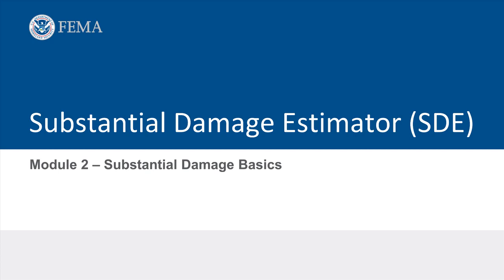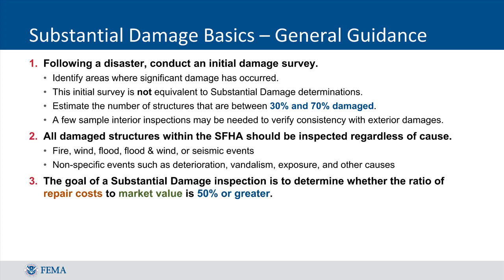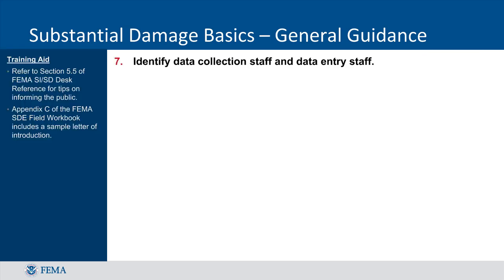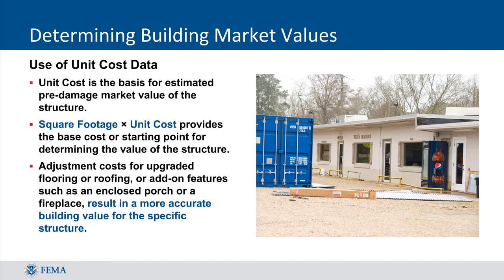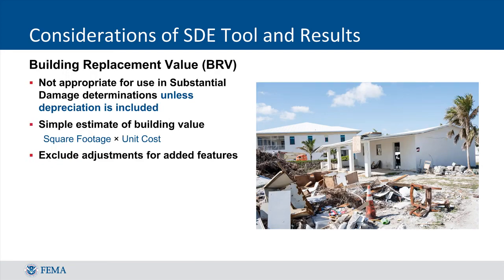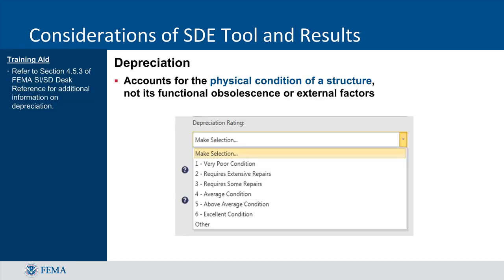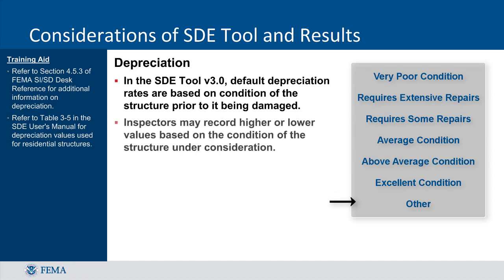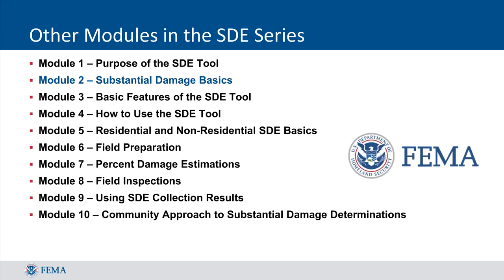SDE Module 2 - Substantial Damage Basics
Part of the FEMA SDE Training Series, this module covers important concepts of Substantial Damage determinations and provides general guidance on the inspection process, sources of Unit Cost data, determining building values, and considerations when using the SDE Tool.